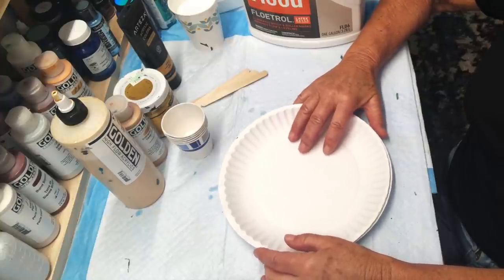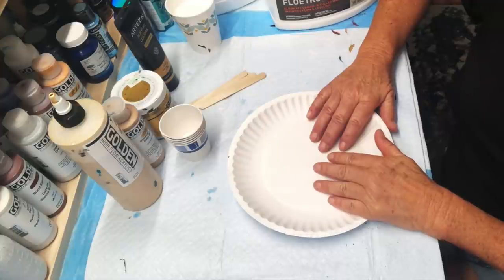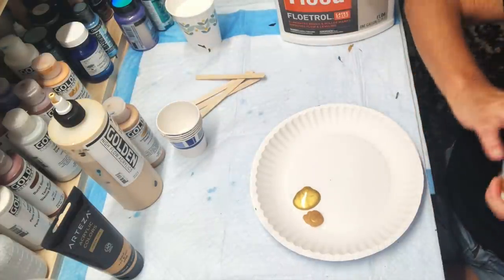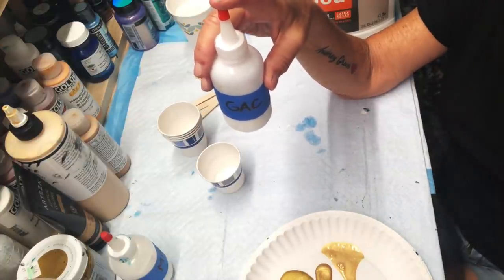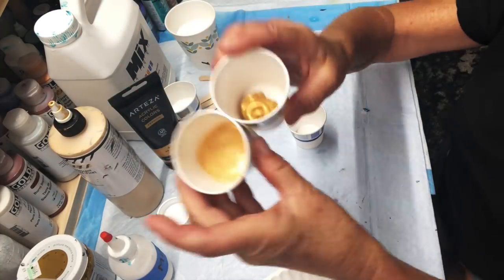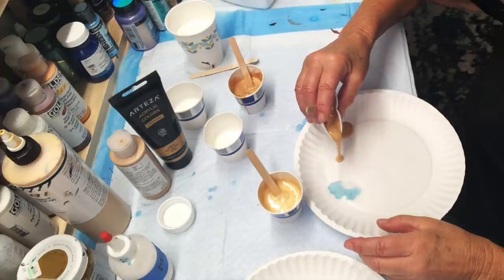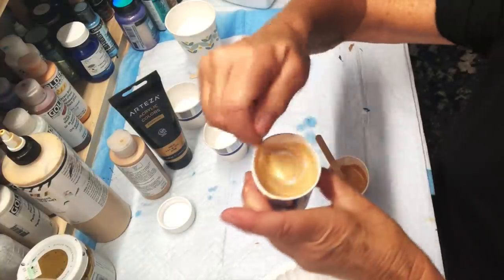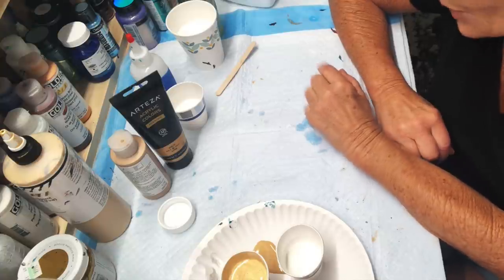How I mix My Paints Darn It :) Ask and You Shall Recieve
Paint to PM Ratio: 1 part paint to 2.5 parts PM (Golden fluid paints 1 part paint to 3 parts PM)